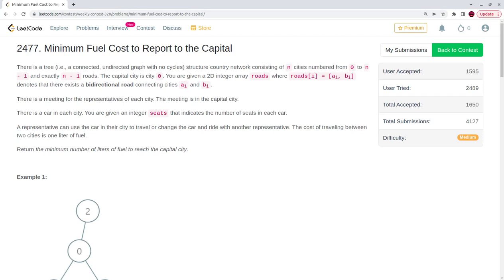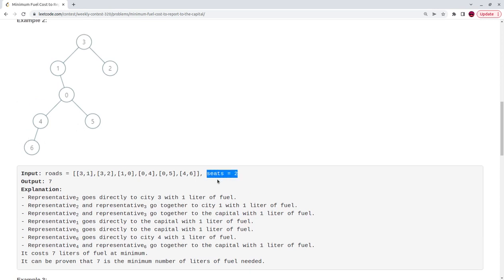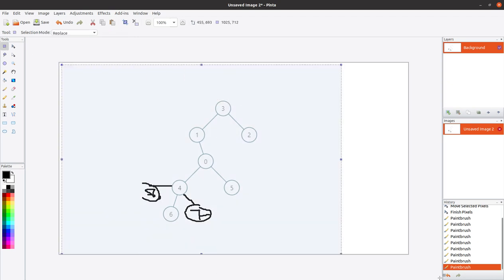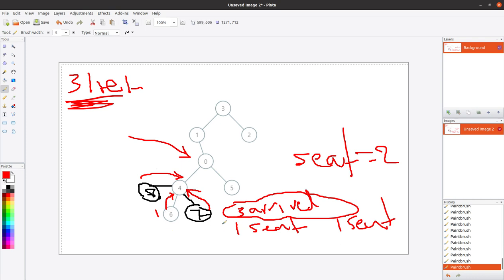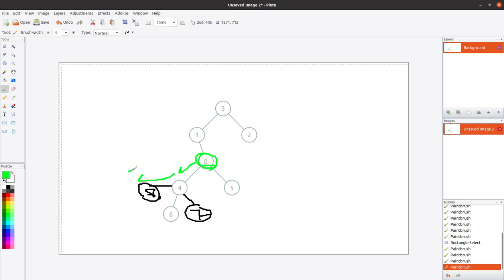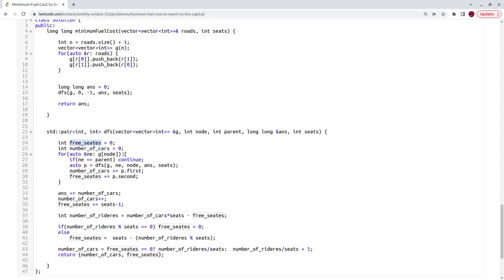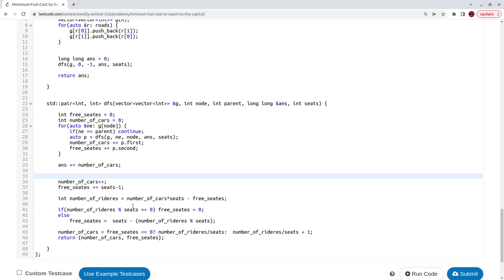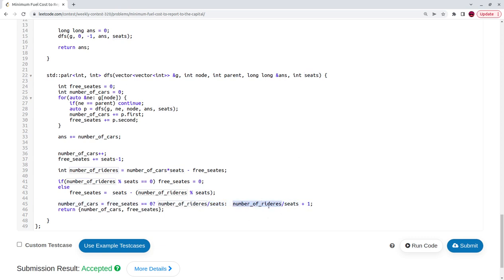Leetcode | 2477 Minimum Fuel Cost to Report to the Capital | C++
2477  Minimum Fuel Cost to Report to the Capital.
c++